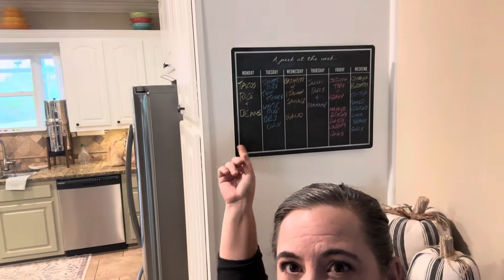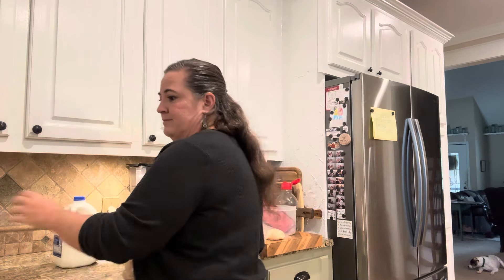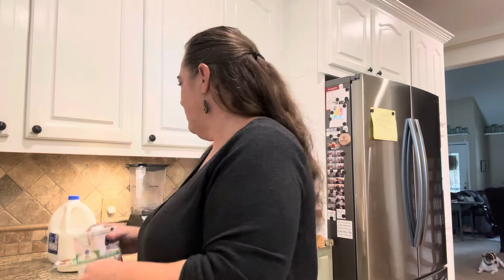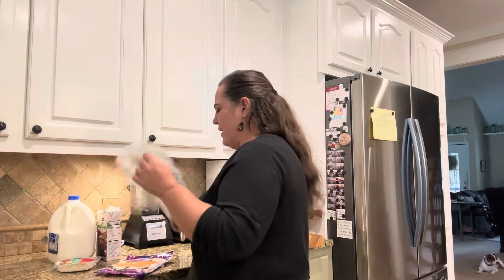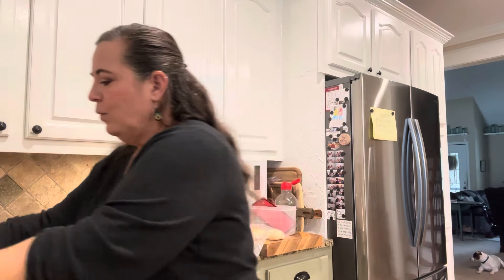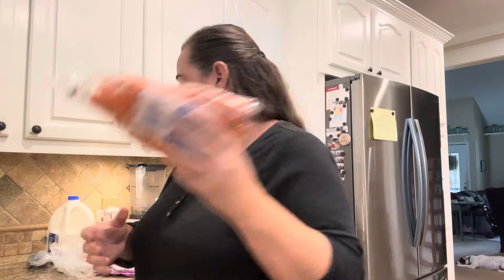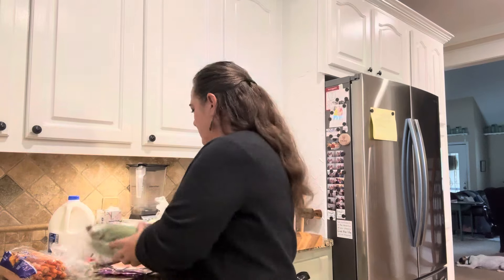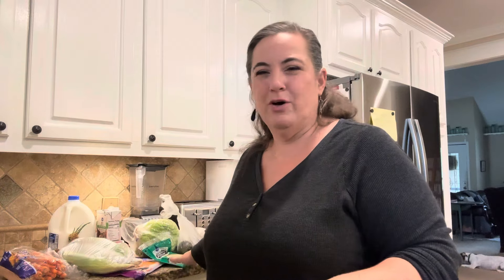Meals for the week, grocery haul and how much we spent for the week eating three meals a day.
Check out our Amazon storefront to see things we use and love from all of our videos.

Want to send us a letter? We LOVE Getting mail! Write us at:
Turin, GA 30289

-Send a gift to our home. Here is our Amazon Wishlist
-Visit our Etsy shop for sourdough starter and other handmade items.

The best price on many of our pantry staples is Azure Standard.

Fellow Content Creators - if this video inspires you to make a similar video on your channel or social media account, please give Little Hill Homestead video credit and provide a link in your description box to our video.